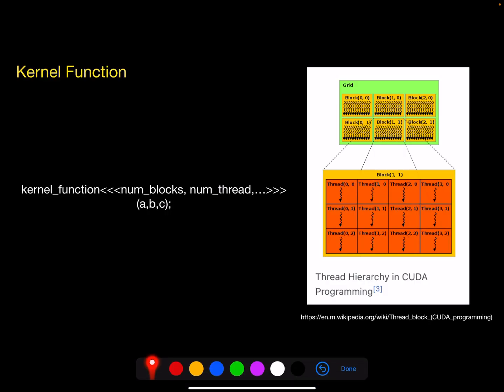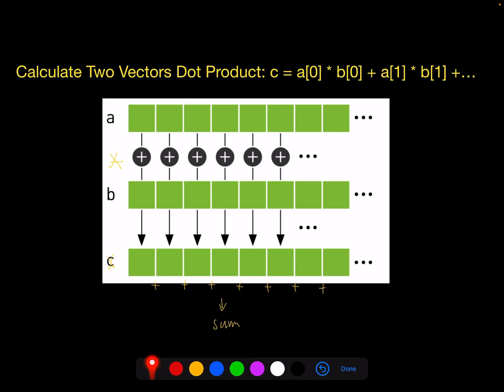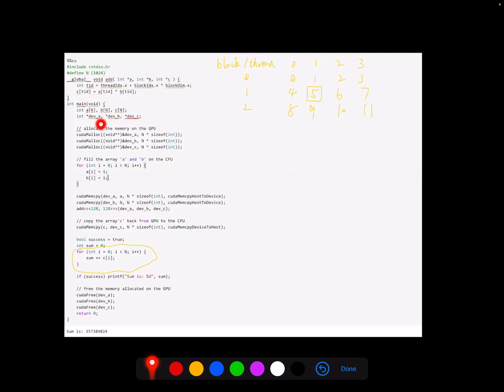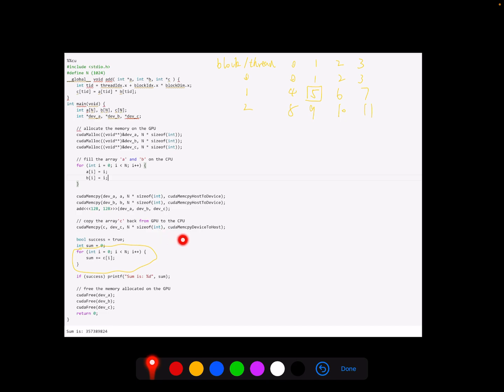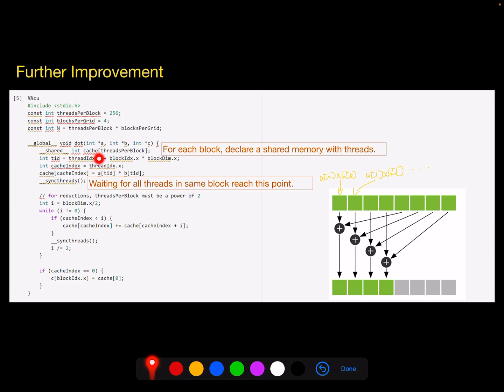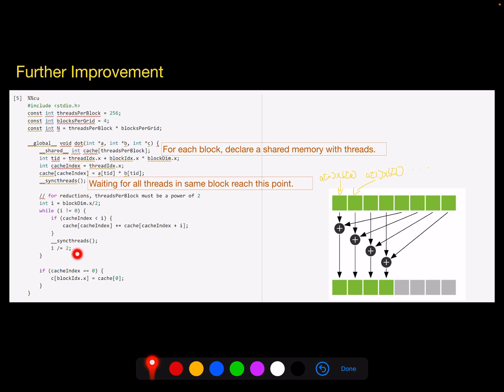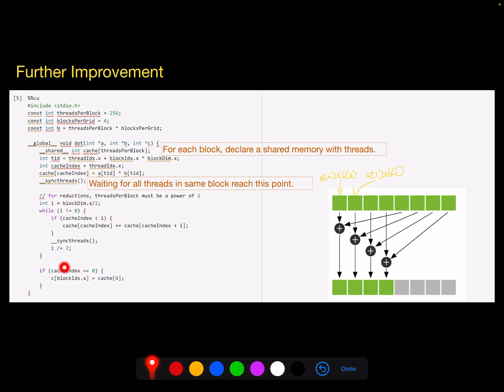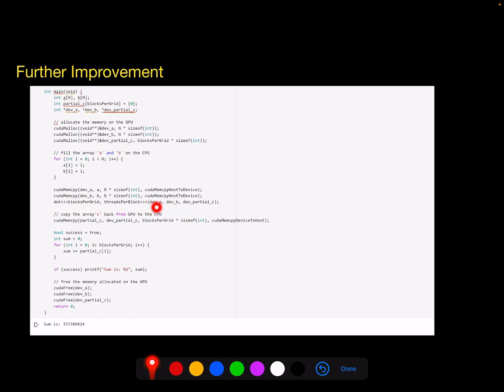[CUDA Programming Series] Thread Cooperation and Vector Dot Product Calculation